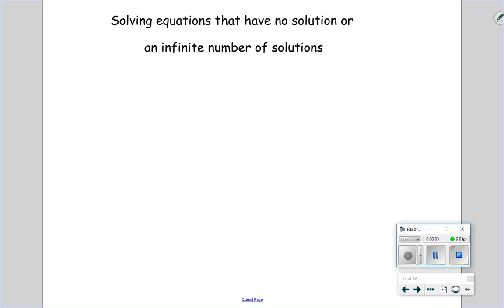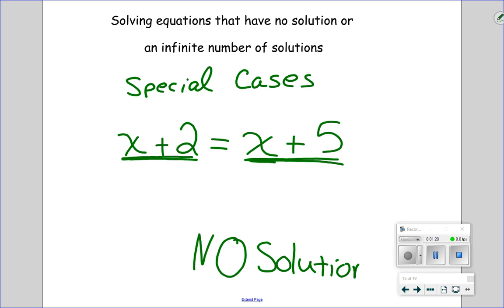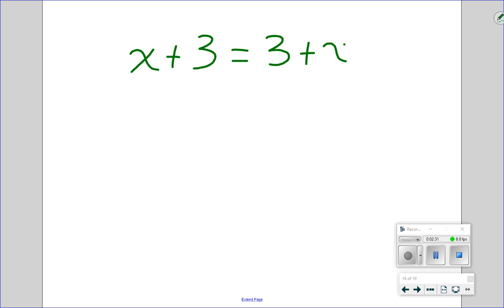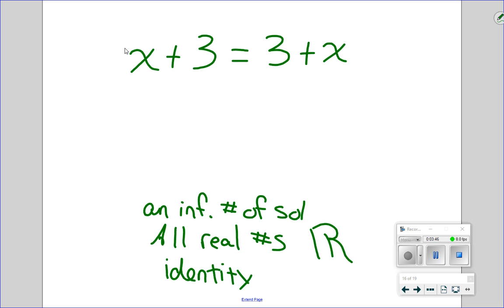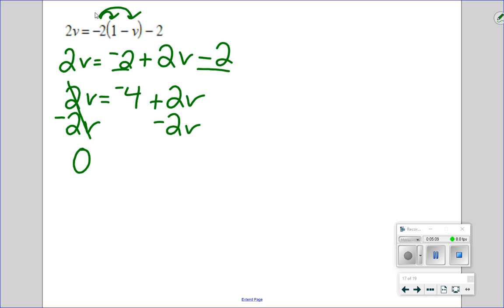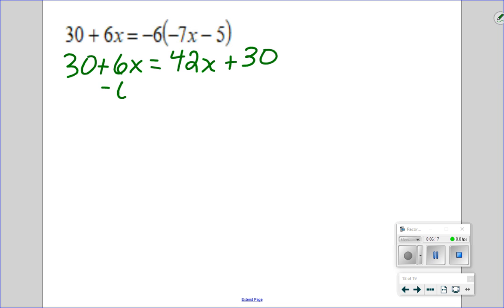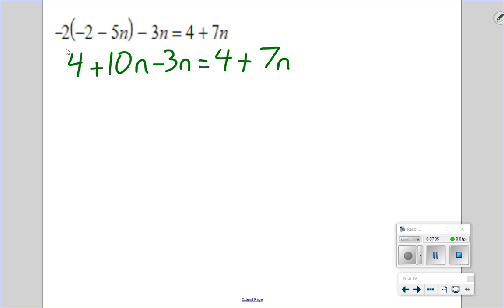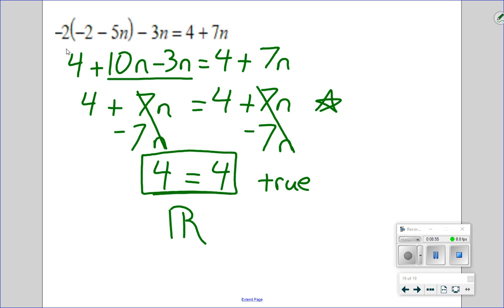Equations with No Sol and All Reals